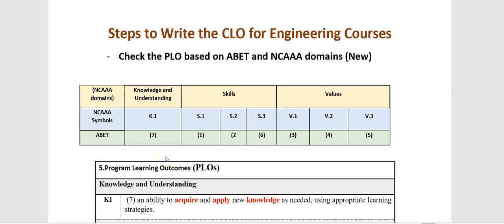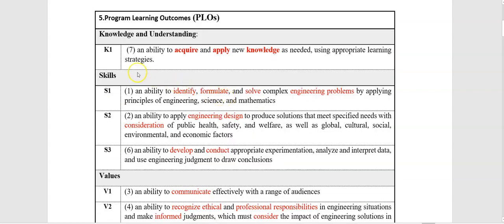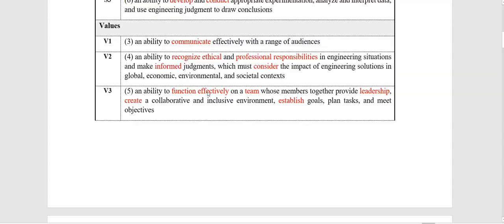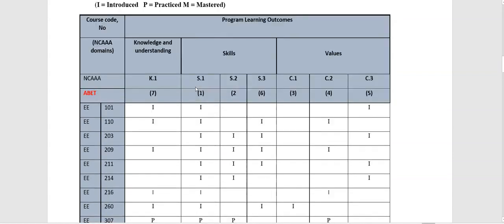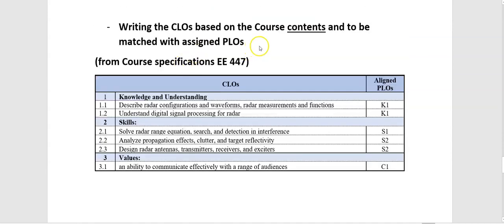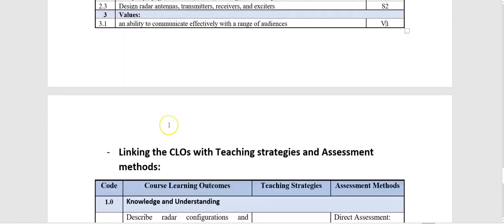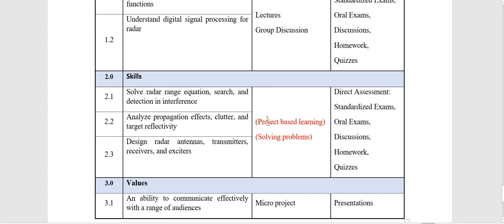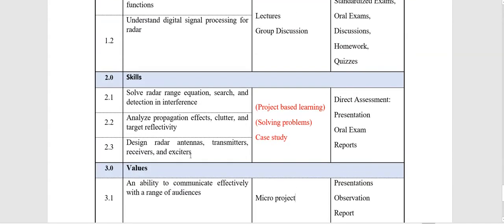How to write Course Learning Outcomes for Engineering Courses ABET and NCAAA